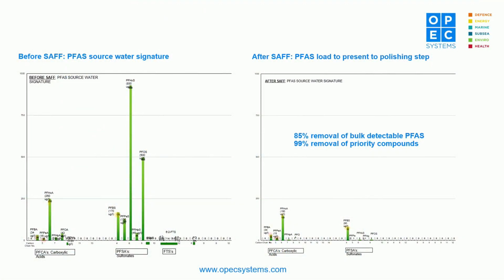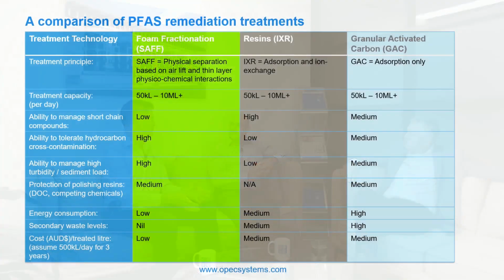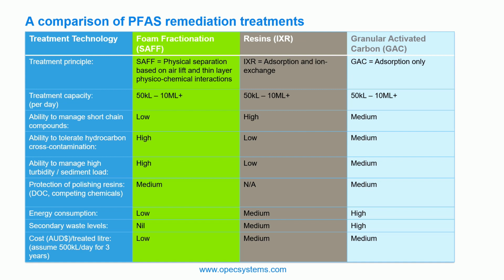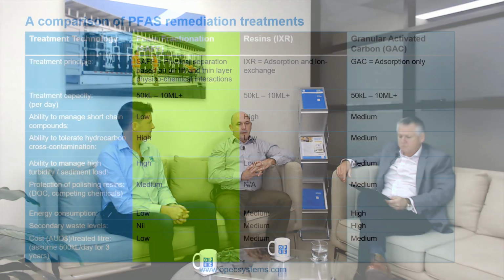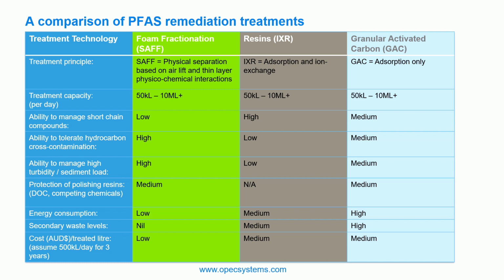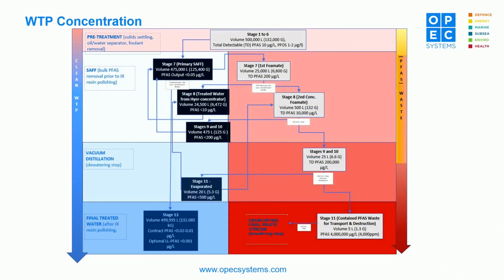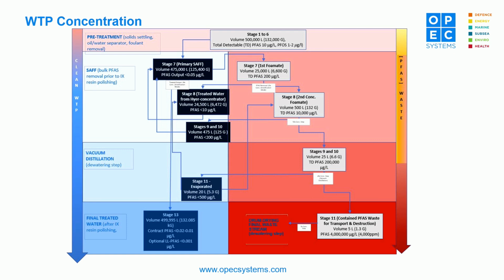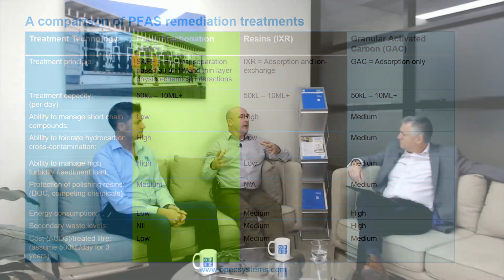Foam Fractionation for PFAS Remediation Webinar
Watch our informative PFAS webinar where you will learn about:

Brief background to PFAS - the challenges of PFAS remediation in water
Existing solutions - a comparison of PFAS remediation technologies
Introduction to Foam Fractionation - effectively remediating PFAS
Advantages of Foam Fractionation - detailed PFAS treatment data from foam fractionation